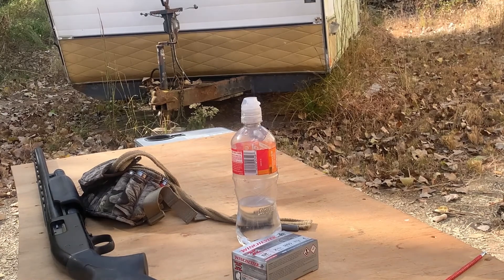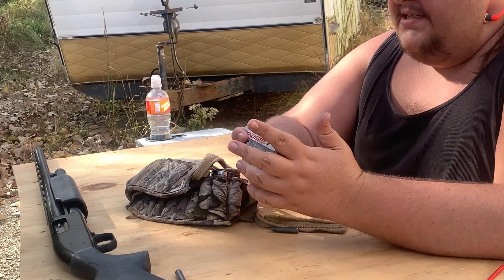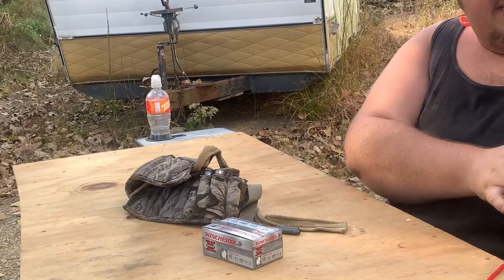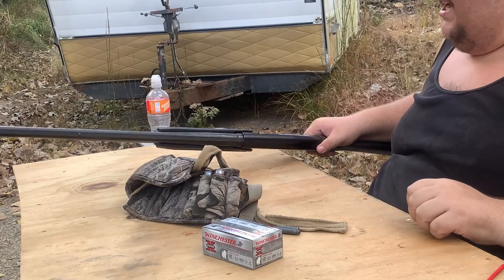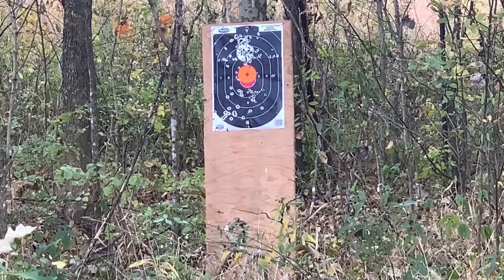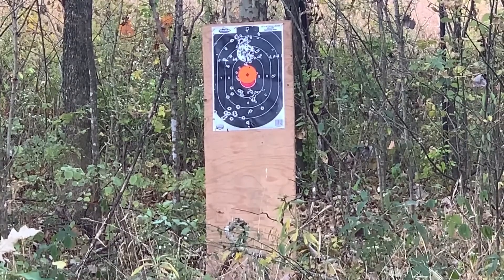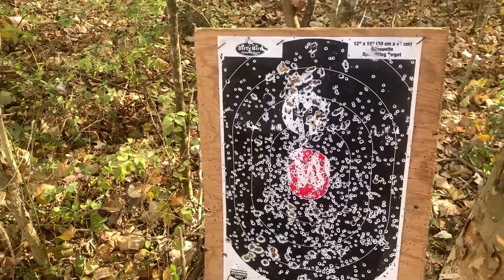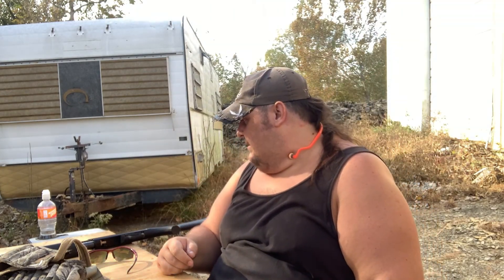Mossberg Maverick Model 88 because why not finish off the old target?